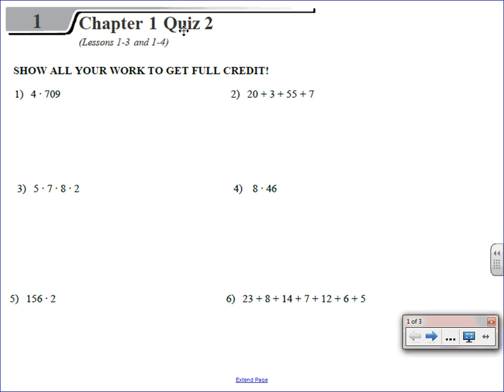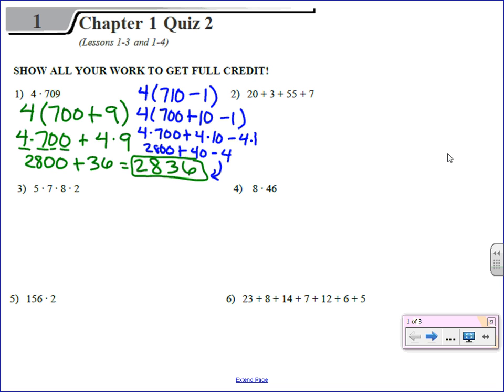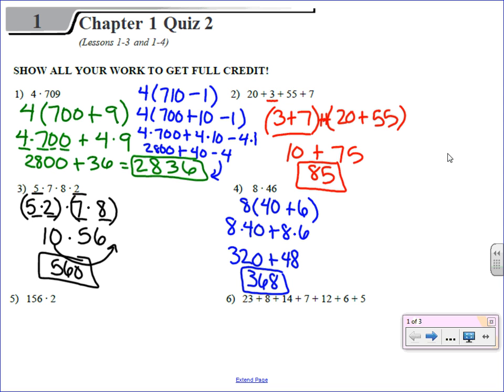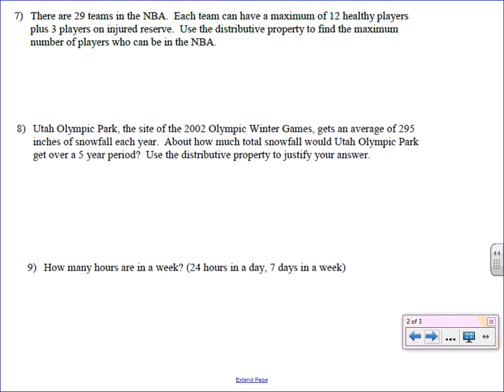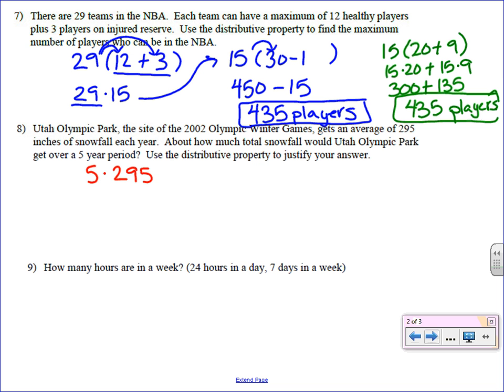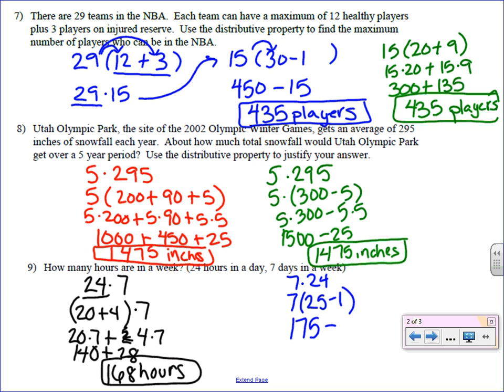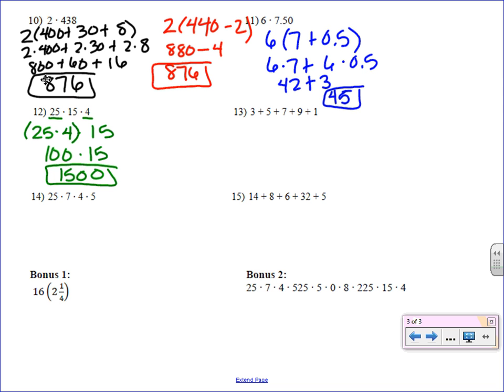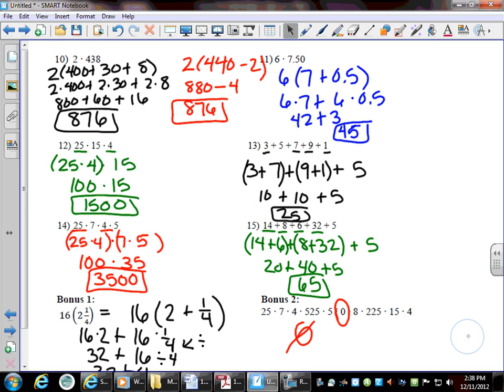1 3 and 1 4 Quiz 2